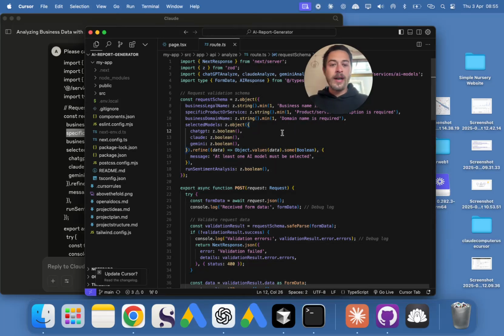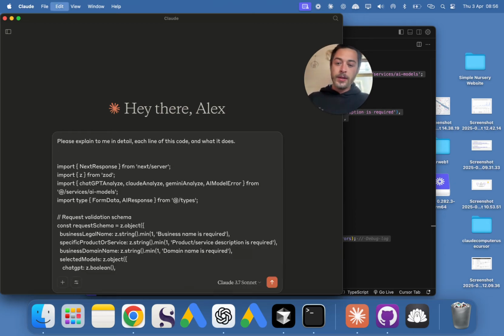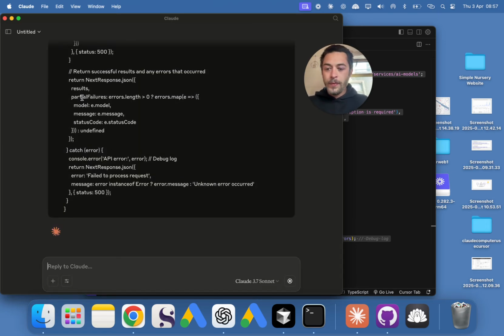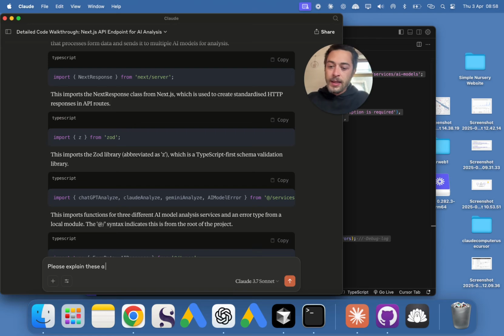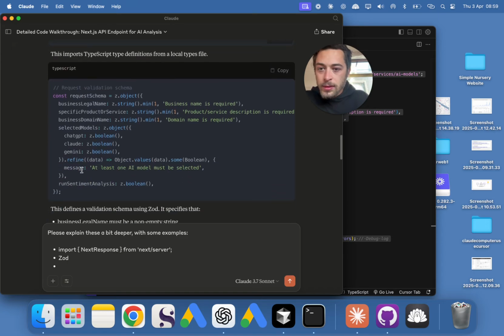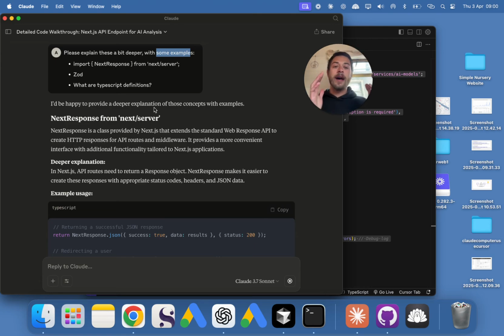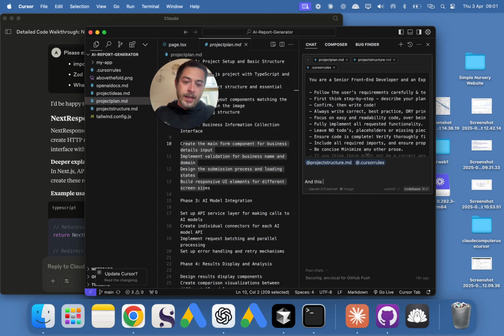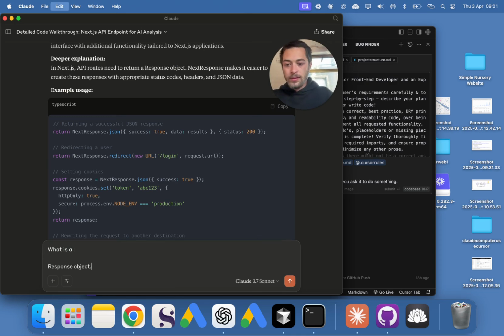Learn To Code Faster with Claude / Chat GPT (One Way)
⚡ ABOUT ME ⚡
I've been in digital marketing for over 10 years, working entirely remotely whilst exploring the globe. Currently, I call a narrowboat my home - quite the office with a view! Sales is my greatest passion, followed closely by entrepreneurship and building businesses. My ultimate dream? To establish a smallholding where I can grow my own veg, raise chickens, learn to sail, and venture to exotic destinations on a sailboat.